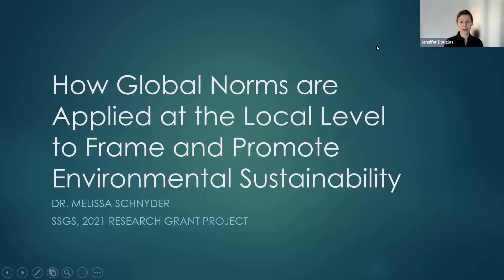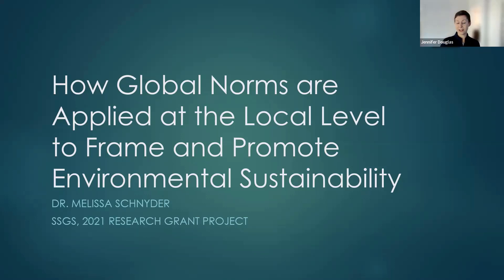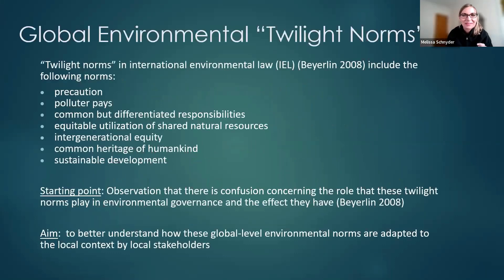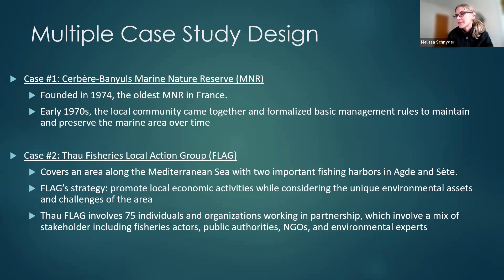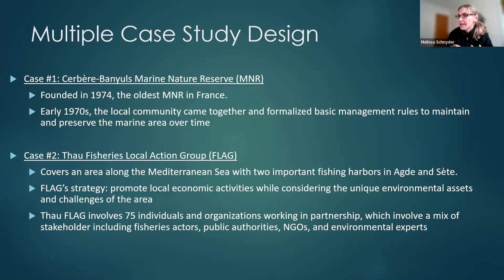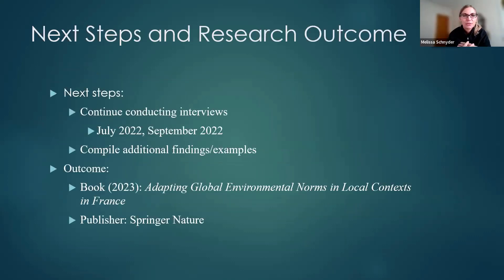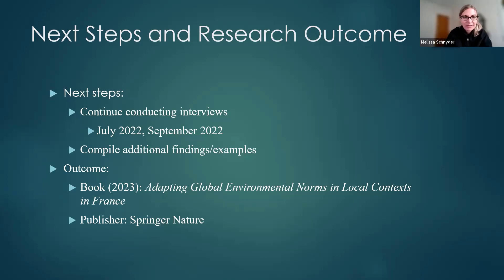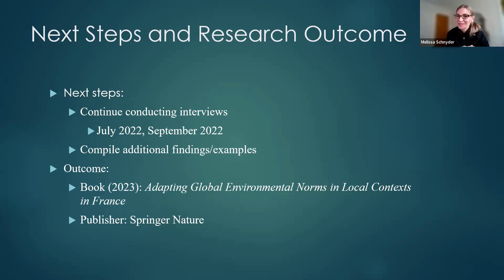How Global Norms are Applied at the Local level to Frame and Promote Environmental Sustainability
Dr. Melissa Schnyder presents on her research grant project as part of Research for the Public Good.